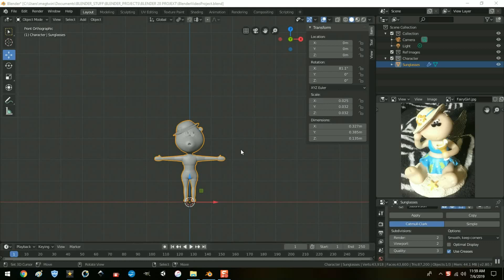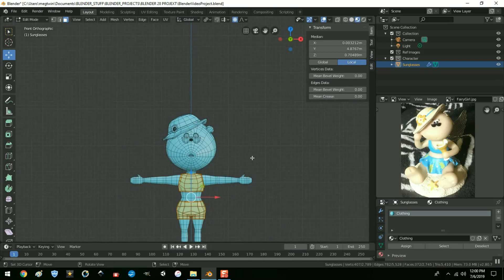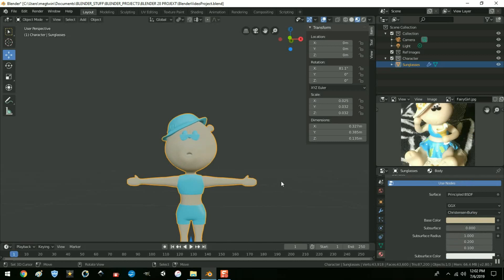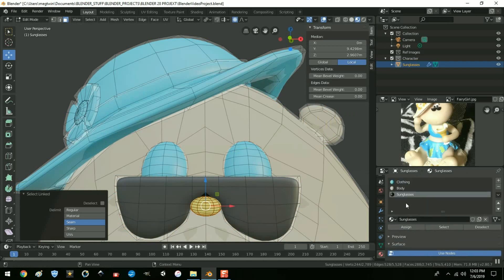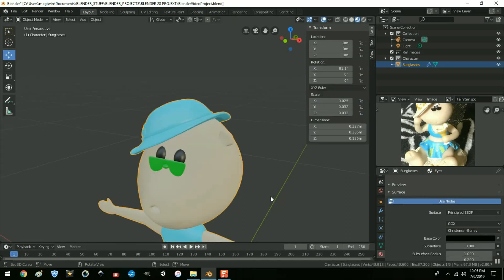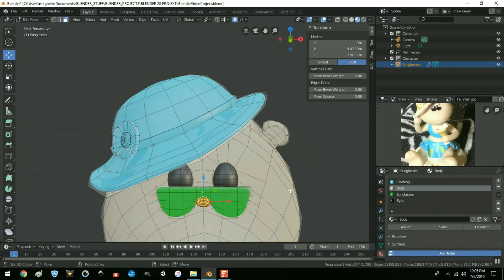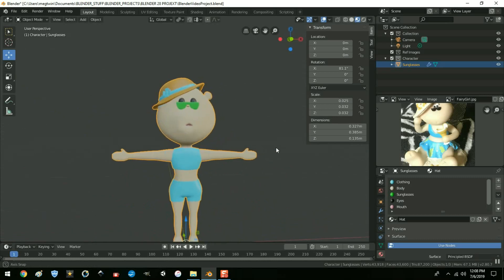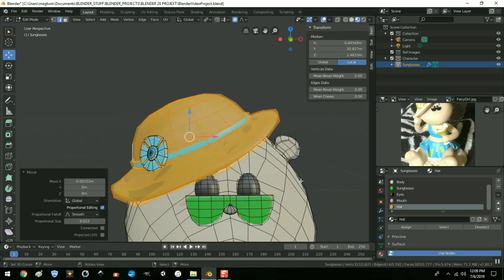11 Blender 2.8 Project Adding Colors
In this video I give her some colors. These are just very simple material colors with no textures used. In the next video she gets her bones!